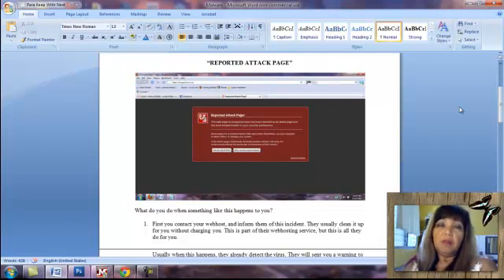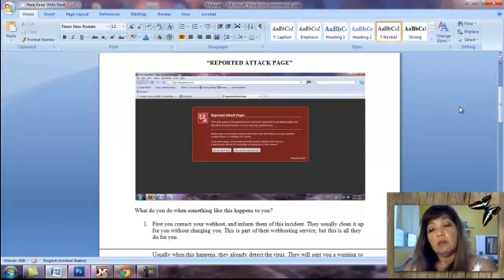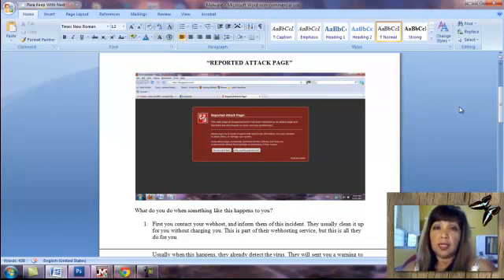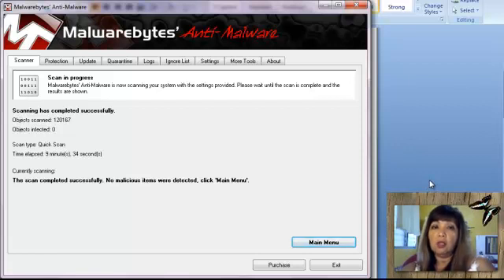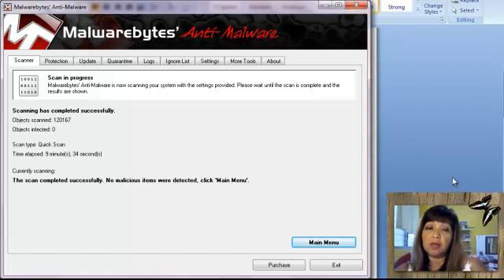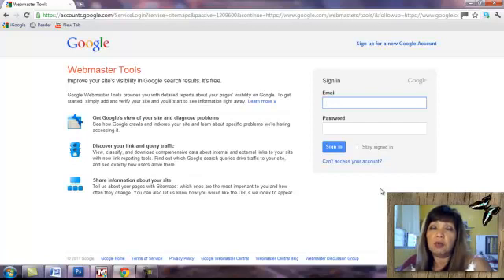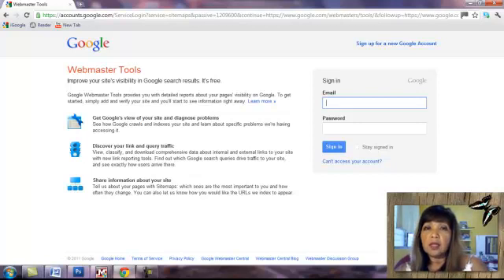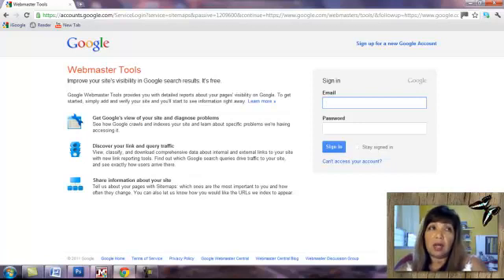How Do I Get Rid of the Virus from my Website?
How do I clean up the Virus from my Website? How do I ask Google to unblock my site from the web? How do I clean up my computer from Virus. Ming, your virtual consultant shares tips and tricks. You may download a transcribed document on this page: